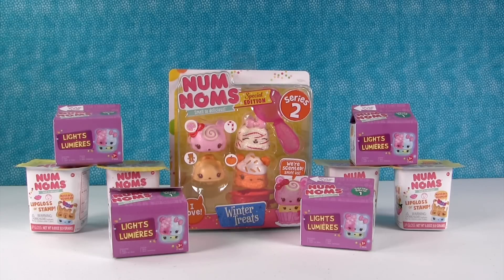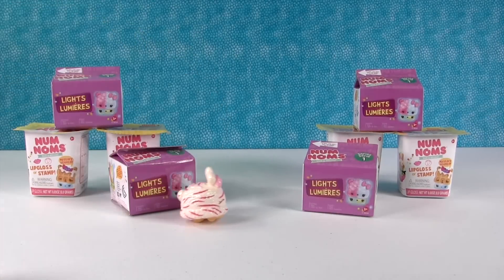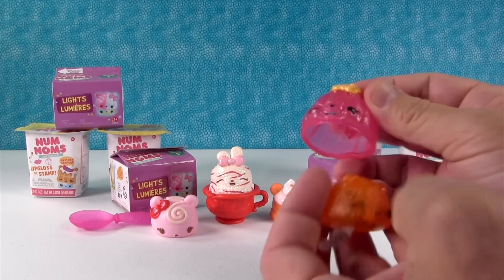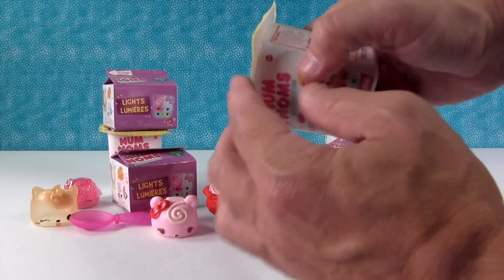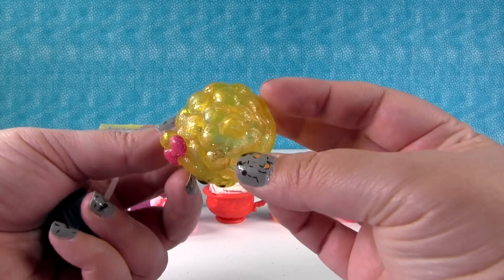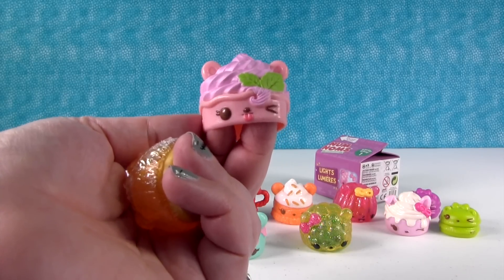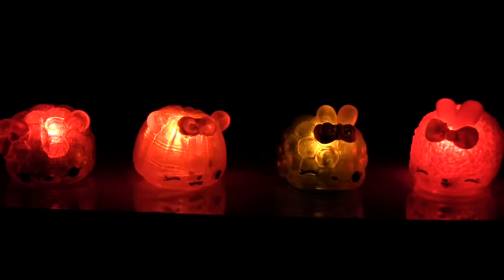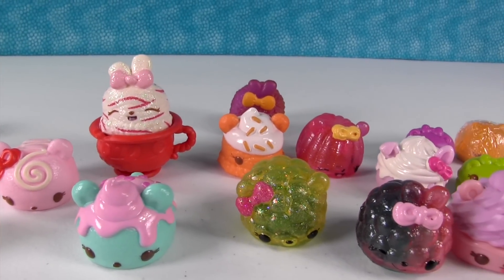Num Noms Winter Treats Lights Series 1 & 2 Blind Bag Toy Review Opening | PSToyReviews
Num Noms Lights Series 1, series 2 & Winter Treats Special Edition 4 pack opening.  Today we have some really cool new Num Noms and we can't wait to open them with you.  Which one of the Num Noms was your favorite?  Did you like the light up Noms or maybe the special edition ones?